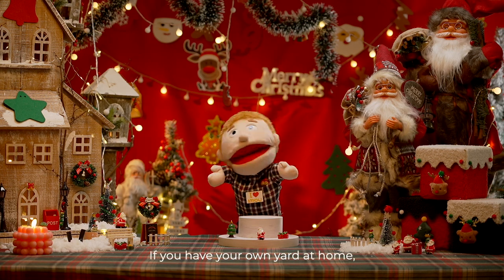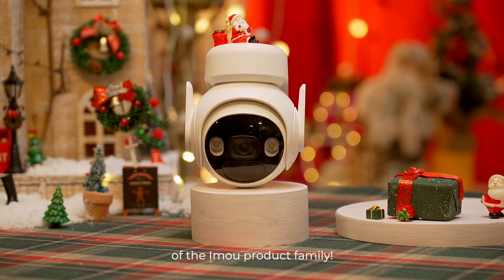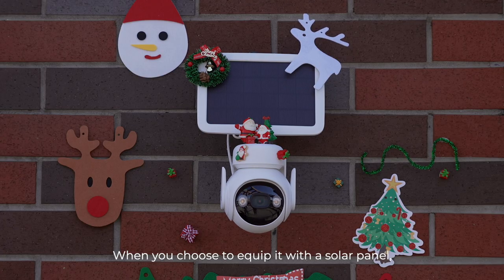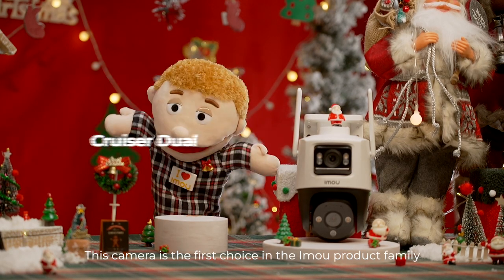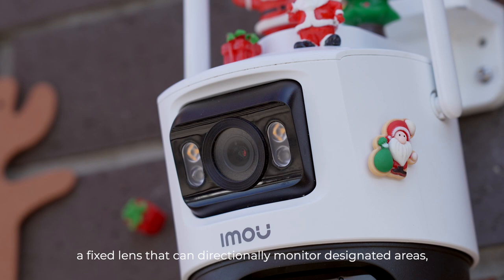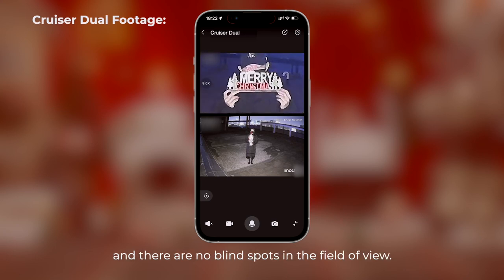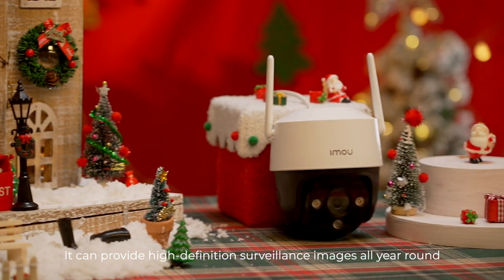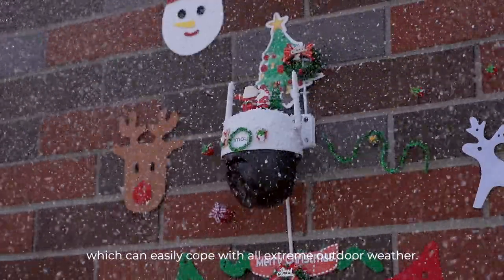Ultimate Christmas Gift ideas: Imou Cell PT, Cruiser Dual and Cruiser 2C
Tailor-made gifts for your yard this Christmas! 🌿🎁 Imou's Cell PT, Cruiser Dual, and Cruiser 2C redefine outdoor security. Unbox a safer and greener holiday season! 🏡☀️